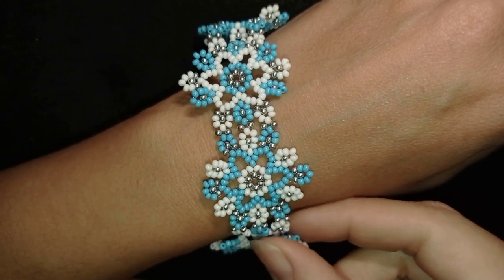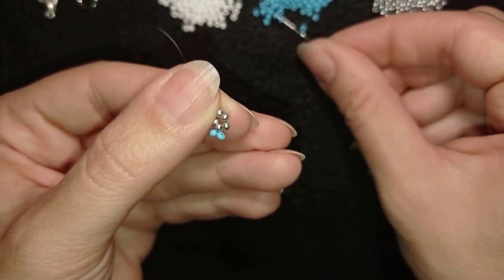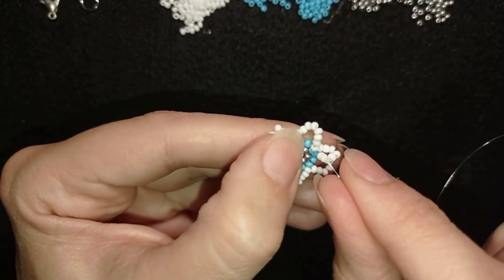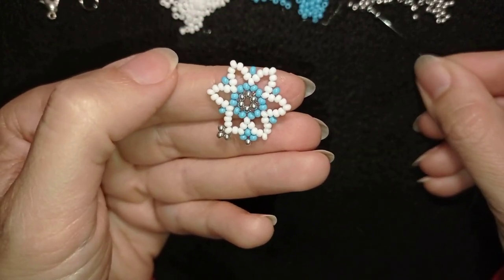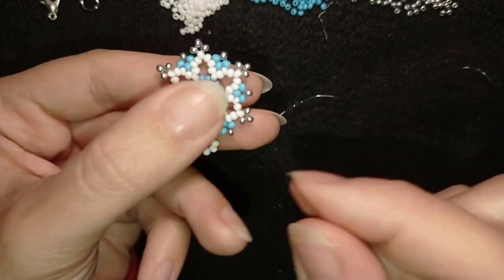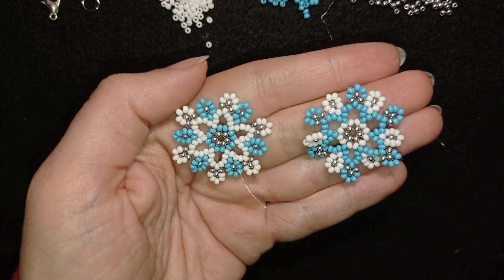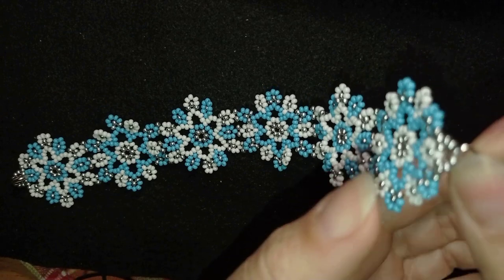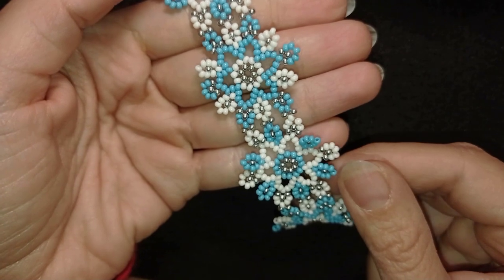Snow Queen Beaded Bracelet - Tutorial. How to make beaded bracelet?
Easy step-by-step instructions for Snow Queen Beaded Bracelet with frosty flowers. How to make seed beads bracelet?

List of materials:
1) 11/0 or 10/0 seed beads in 3 colors - white, blue and silver (or your choice)
2) a clasps and a jump ring
3) thread of your choice -  I use Monofilament 0.006in=0.15mm
4) size 10 beading needle
5) scissors
6) flat nose pliers (not obligatory)

VIDEO CHAPTERS
» Intro 0:00
» List of material 1:32
» Step-by-step instructions 2:00
» Final words 22:57